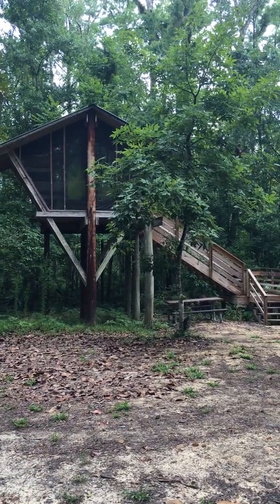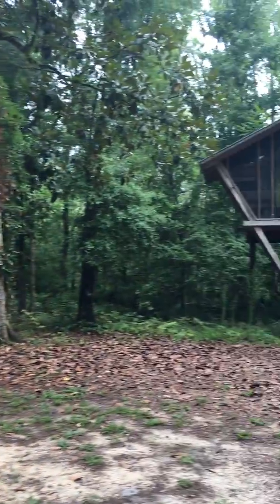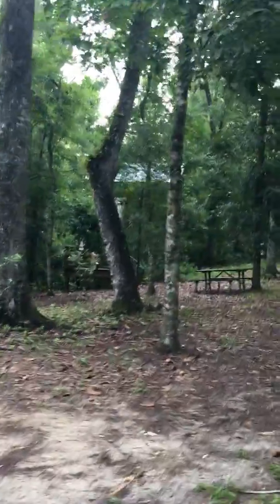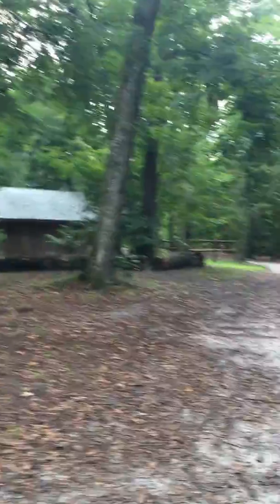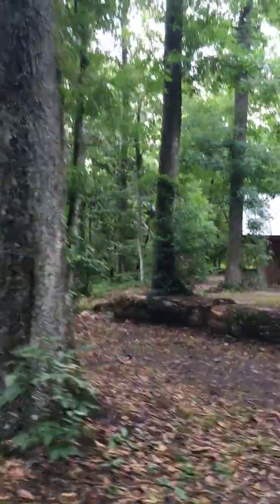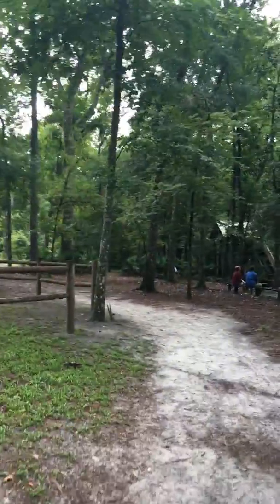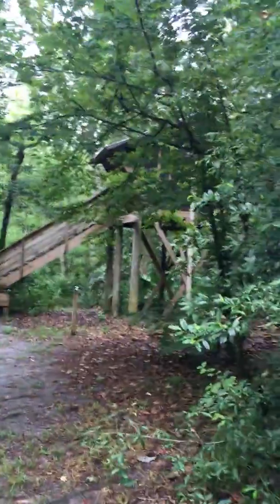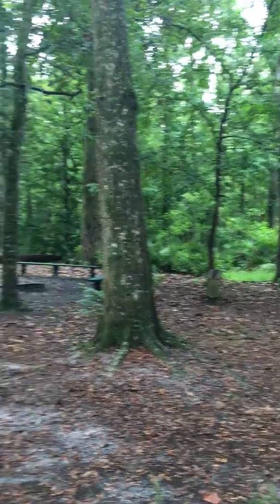Video of Camp Chowenwaw Park, FL from Tracy L H.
My first attempt at a video of a campsite.  Will need to work on that some more.  Sorry. :)

▶︎ Ranger Review: ICEMULE Cooler at Camp Chowenwaw Park Treehouse Point
Florida has many many different camping options.  I was looking for something unique and different from what I'd done before and this place popped up on my radar.  Definitely Different and Unique for Florida. And the perfect place to review my icemulecoolers.com
Campground Review:
Camp Chowenwaw is located in Green Cove Springs, FL adjacent to the St. John's River and on Black Creek.  It was a Girl Scout Camp for 70 years and is now owned and operated by Clay County, FL  There are many different styles of camping available here with lots of privacy between the different sections.
I chose to camp in the Treehouse Point for a weekend where there are 9 Treehouses available for camping.  A group of us went and had Treehouse #4 and #5.  Each screened in non electric Treehouse slept 4 in bunk beds.  There were several central fire rings with a picnic table/benches throughout the unit.  A shared bathhouse with toilets, sinks, lights, and hot showers was available in the unit also.  There was a central dining hall for all of Treehouse Point with electric, lights, fans, inside fireplace, stove, refrigerator, sink area, and porch with outside charcoal grill and picnic table.
Even with sharing the dinning hall with other campers it was great since it was big enough and everyone was friendly.  The Treehouses are spread out with some trees in between so they are semi private.  The pool is available but doesn't open til 10 am where as we were all ready to go earlier since it was HOT.  It was very enjoyable but HOT in July with no electric in the Treehouses.  We had no issues with mosquitoes or yellow flies and the frogs serenaded us every night loudly, so that was a cool experience.  We had decided not to take kayaks since there was a bit of a walk into our area and we didn't want to leave them in the parking area on our vehicles, which turned out to be a good decision because the kaya...